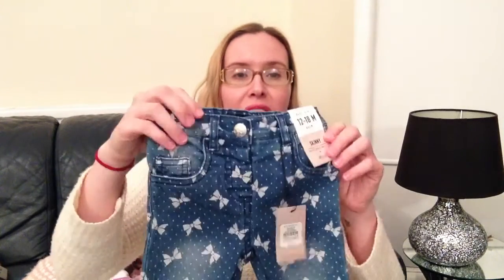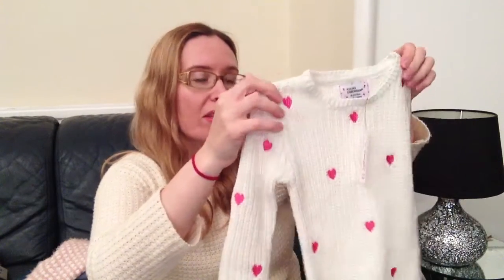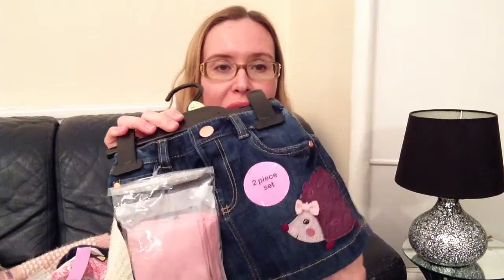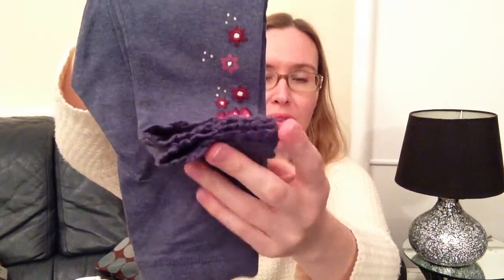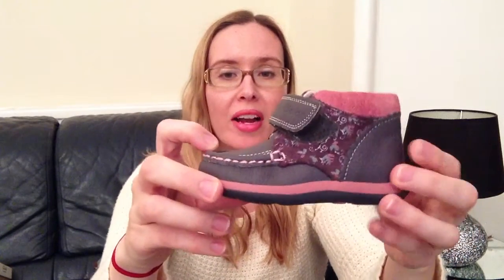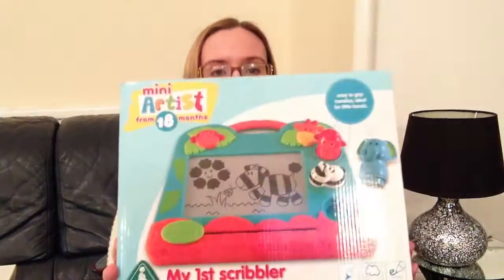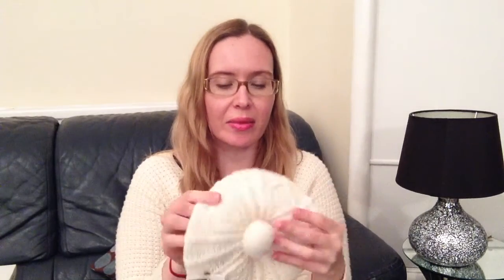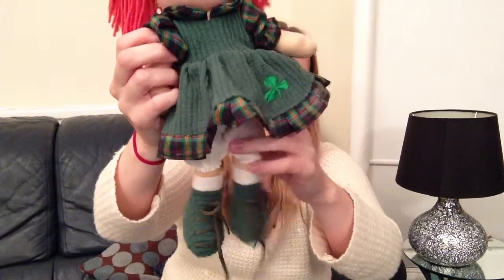Toddler Girl Clothing Haul! Primark, Tesco F&F, Clarks & more! | My Fashion Cupboard Baby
Mummy has been shopping...again!

Over the past few weeks I have picked up a few bits and pieces for Elena in Primark, Tesco, we got her feet measured in Clarks, and I had a major flight delay in Glasgow and Belfast where there was nothing else to do but to shop to pass the time!